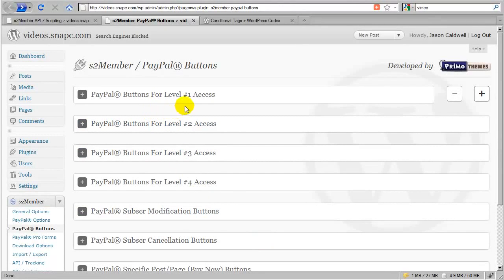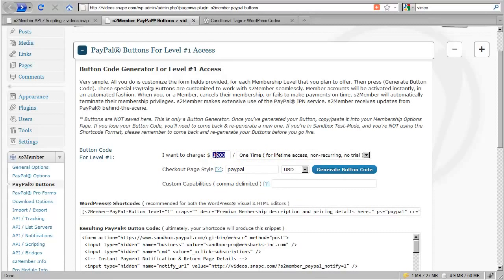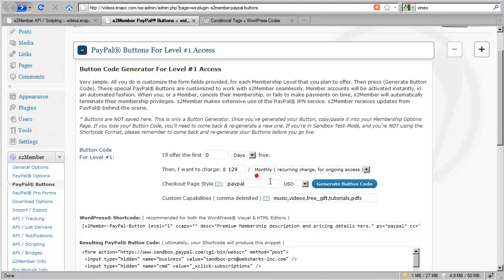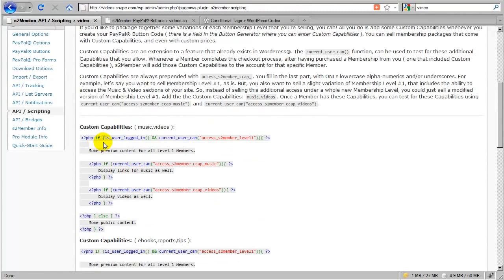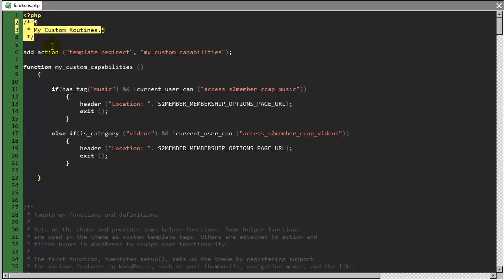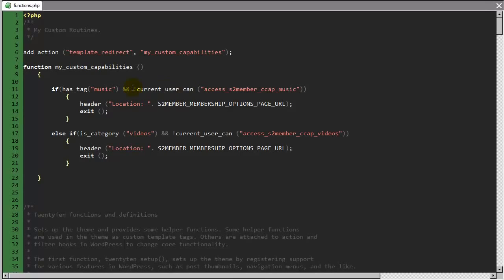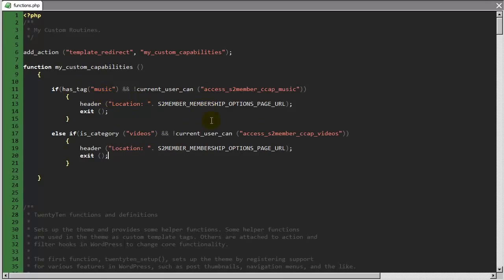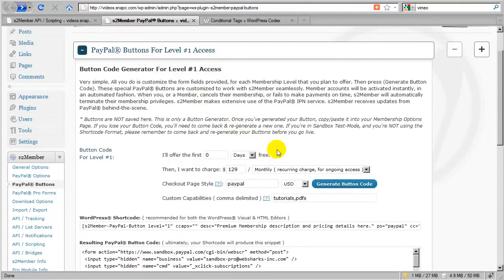How to use s2membership s2Member Custom Capabilities 2